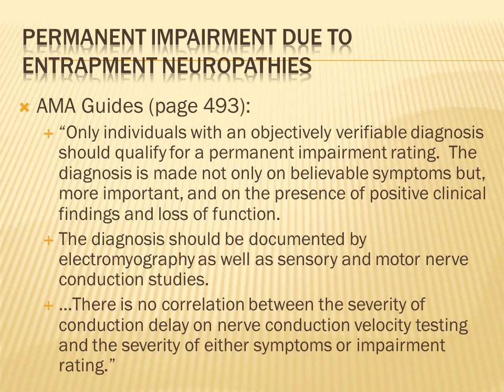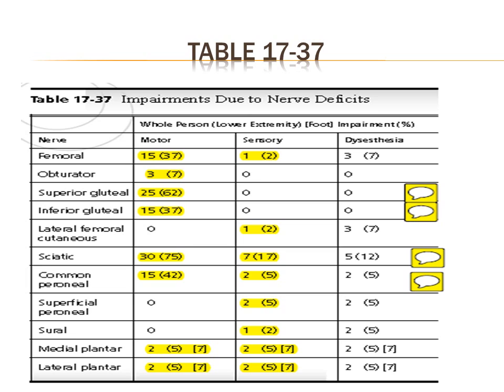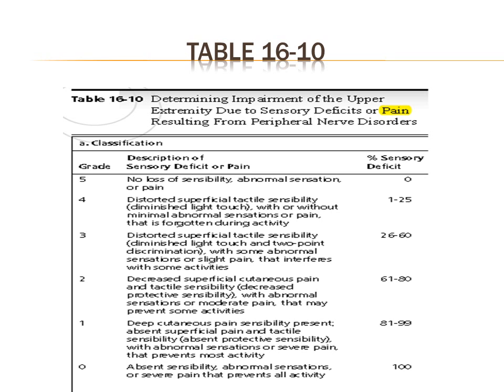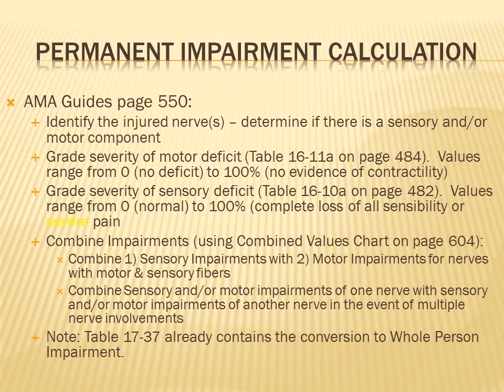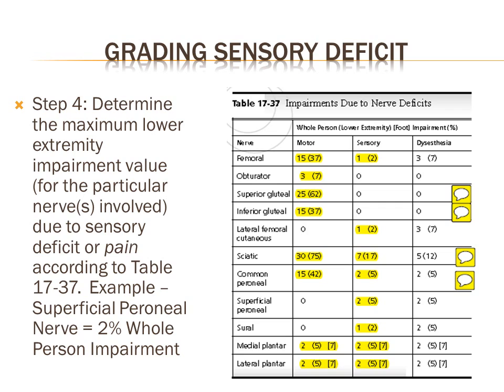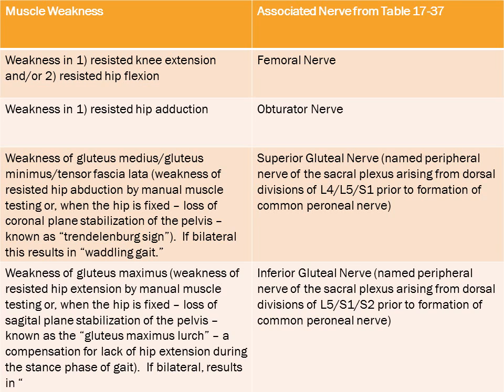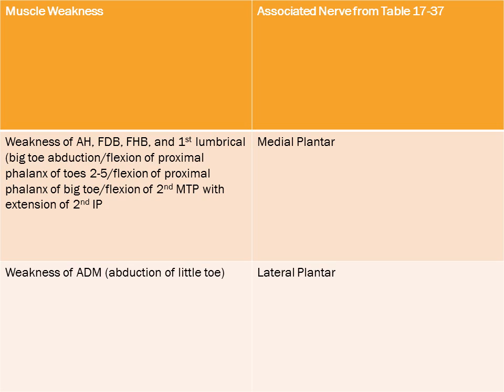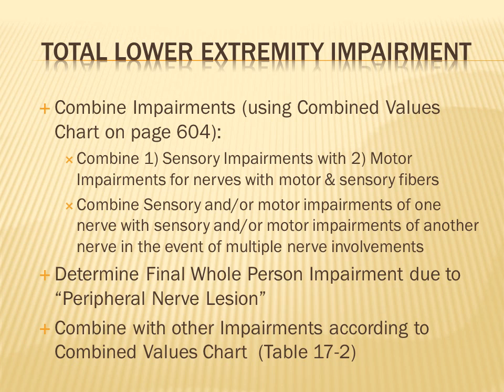LOWER EXTREMITY IMPAIRMENTS DETERMINE PERMANENT IMPAIRMENT QME Continuing Education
This video goes through the procedure to determine Whole Person Impairment due to Peripheral Nerve Injury of the Lower Extremity as described in the AMA Guides 5th Edition.